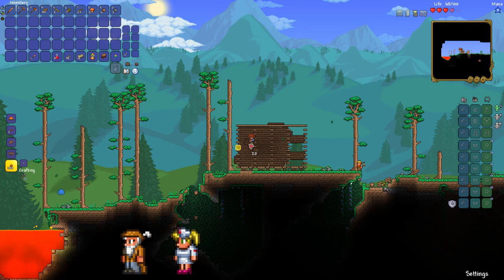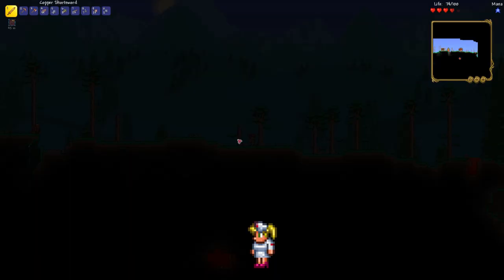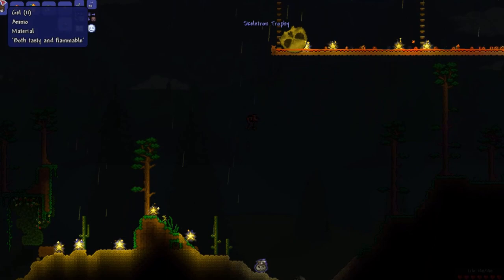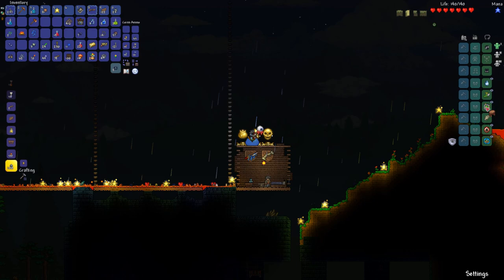[Speedrun Challenge] 3 Legendary Bosses on First Night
A Terraria Speedrun Challenge: Can you beat Skeletron on Legendary Hardcore on your first night? (Legendary = For the Worthy on Master Mode)
What about adding Eye of Cthulhu and King Slime as well? Sounds like a fun run challenge run :) [Seeded, NMA]
DISCORD FOR THE COMPETITION:

0:00 Intro
0:13 Collecting wood
0:40 Housing
1:43 Initial Caving
3:22 Heading to Jungle
5:21 Gathering Gel for Slime Crown
7:47 Heading to Dungeon
9:09 Making arena
11:08 Bossfights :)

Music used(in order):
End of the Wonders - Light Elves
Terraria OSTs:
    Alternate Day
    Underground
    Desert
    Jungle
    Underground Jungle
    Night
Gelatinous Monarch - Calamity Vanilla Mod Music
The Glory Days: "Viceroy Danny von B" - BigGiantCircles

Seed:
You can get the same seed I got using the Advanced World Generation mod for 1.4.4 on TmodLoader with all options vanilla except For the Worthy enabled
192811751, Small, Corruption, Master with FTW enabled(so Legendary once it's created)

This method should work for all secret seeds, generate a world in vanilla normally, copy paste the seed from TEdit, and use that seed to generate the same world in 1.4.4 Tmod. Verifiers (should, unless I'm missing something) be able to use this technique to add secret seeds to the leaderboard, assuming a run includes a seed or world file for verification.